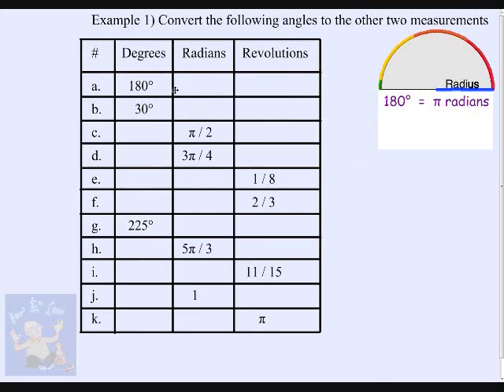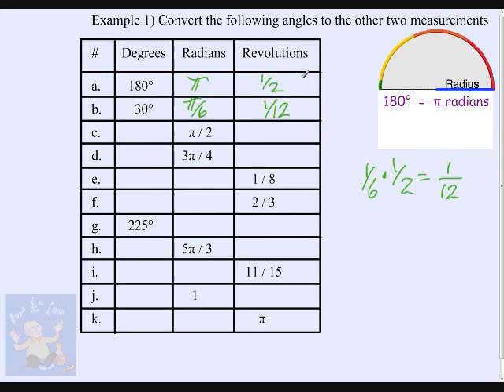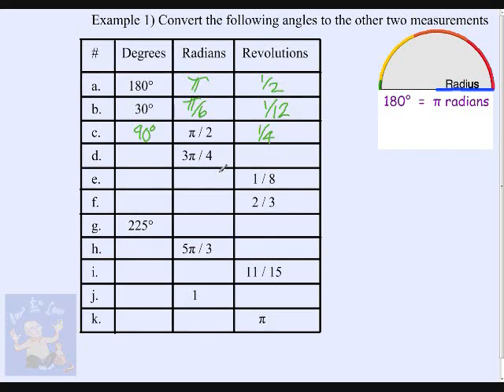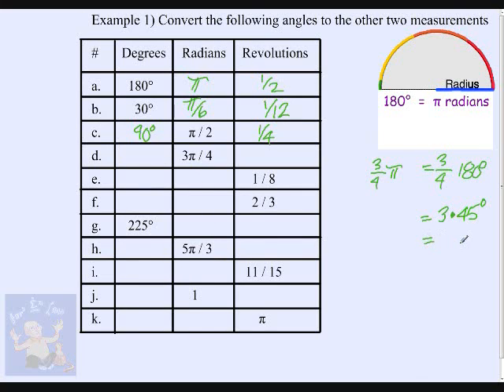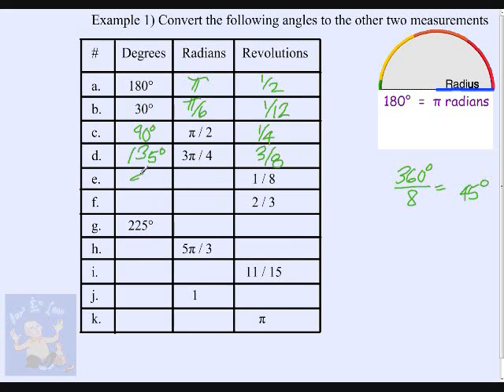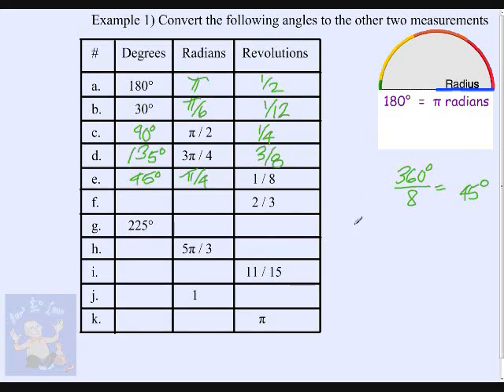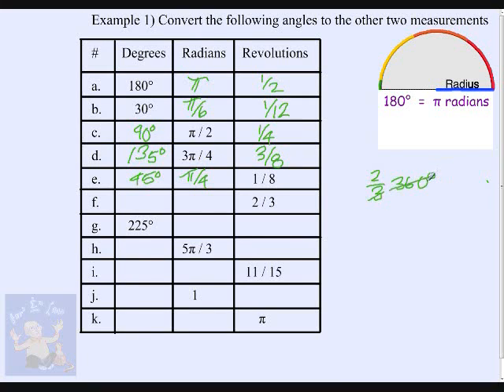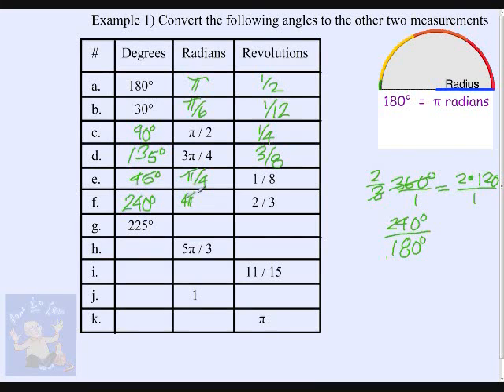01a4 Trig&Stat practice example 4 of 6